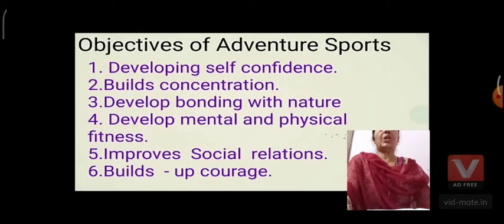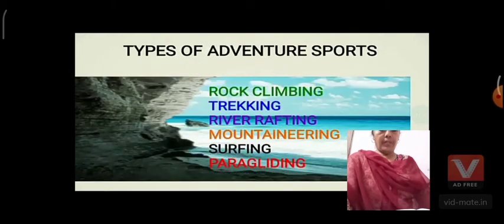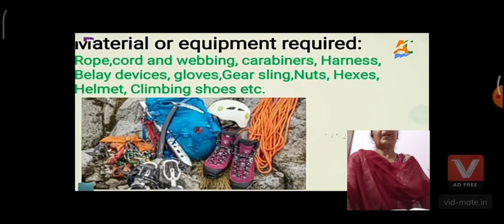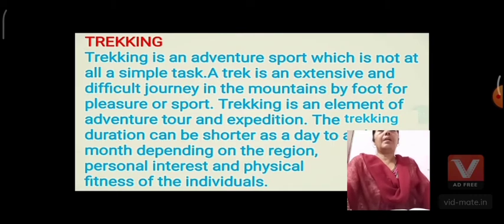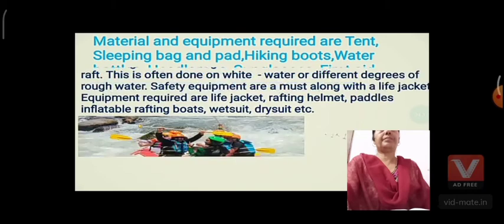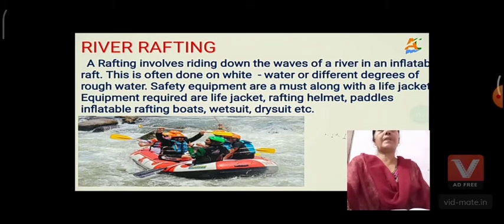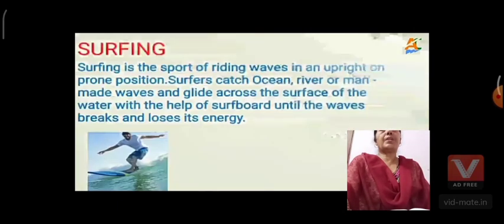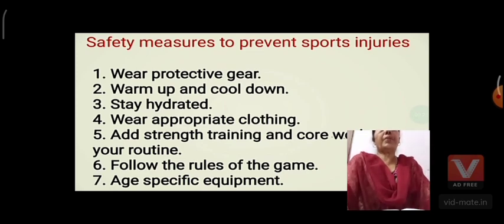unit-6 Adventures sports_ 12-10-20